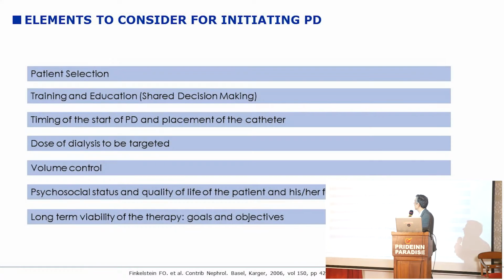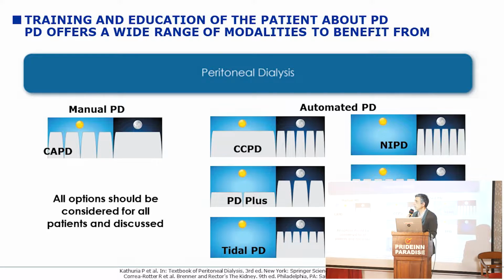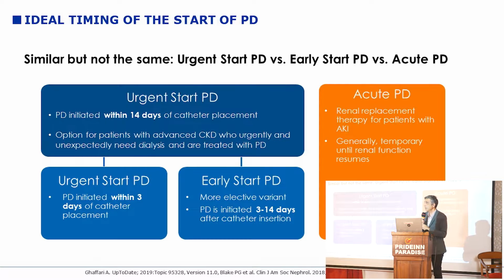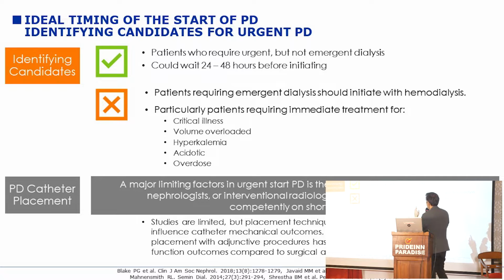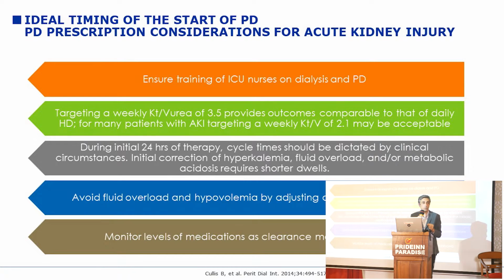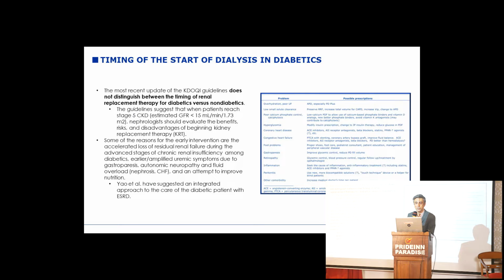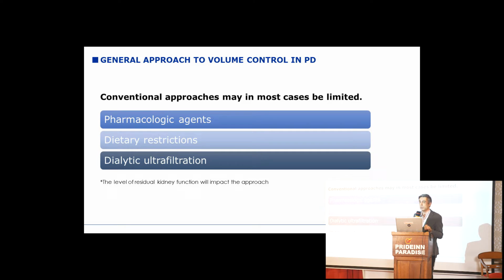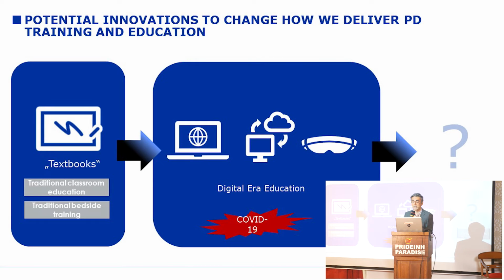Dr.Fatih :online HDF